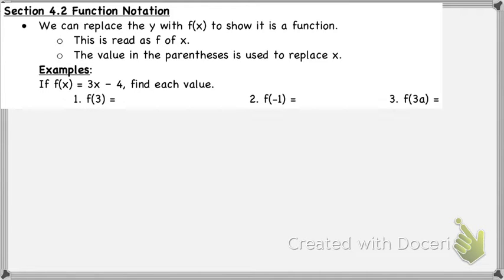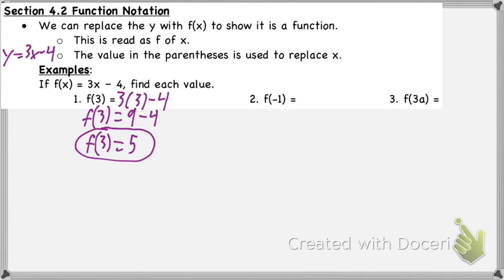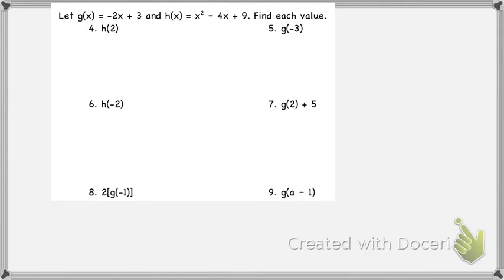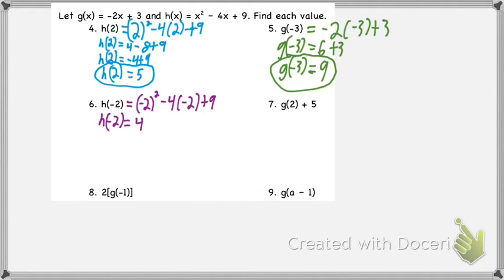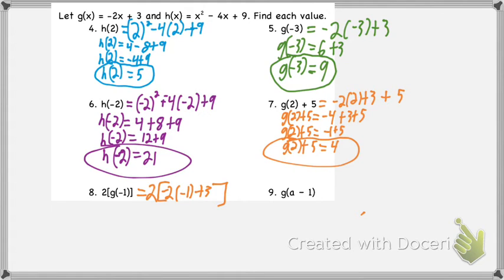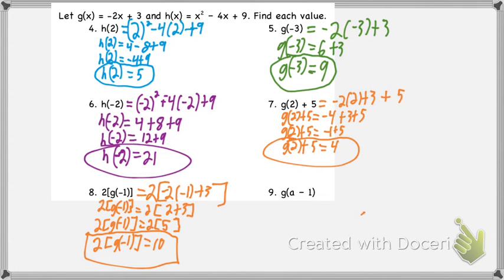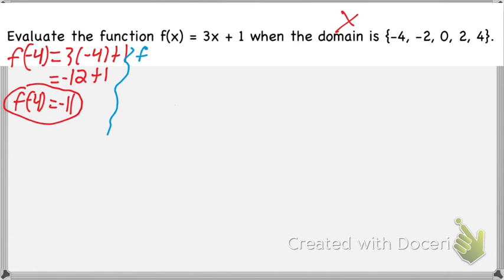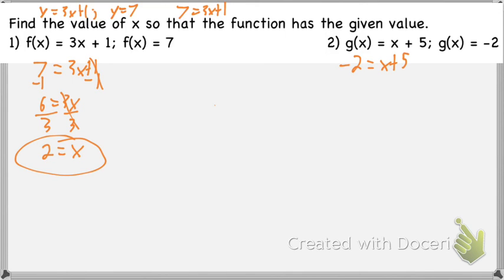Alg. 1B - 4.2